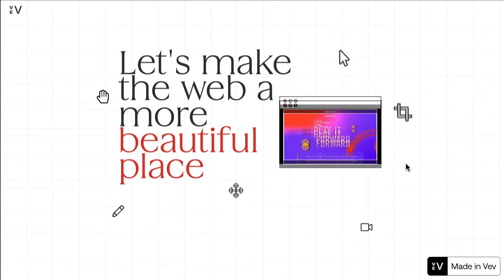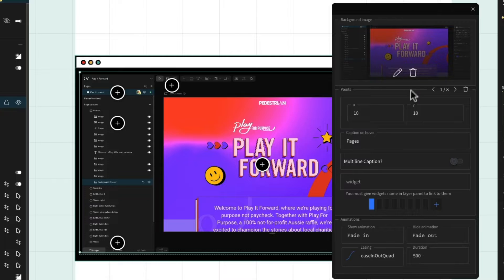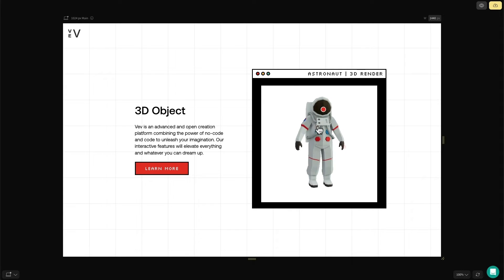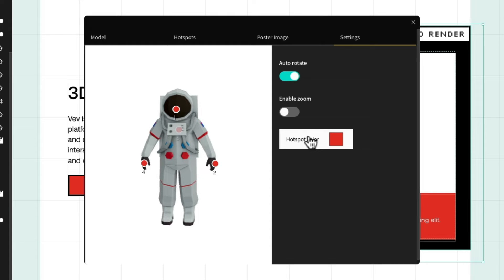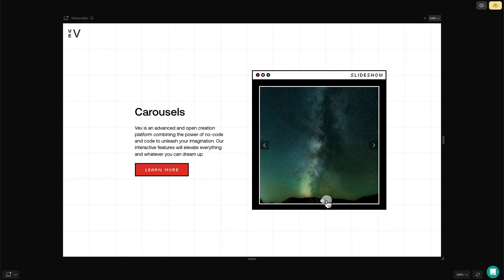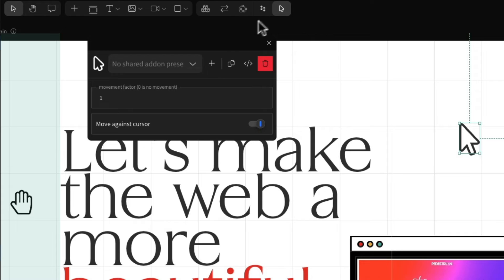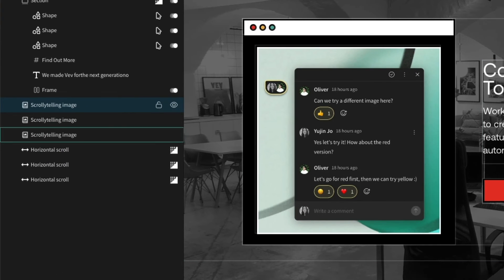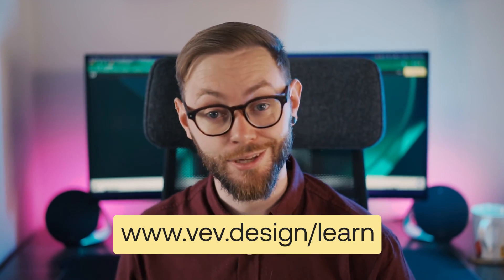How to Build an Interactive Website in Vev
Interactive websites aren’t just a nice-to-have—your audience is increasingly expecting them. Vev product specialist Lewis walks through how to create a slick interactive website without having to code a thing.

Learn how to use Vev’s pre-coded design components and animation add-ons—including 3D objects, horizontal scroll, labelled images, show/hide, and scrollytelling sections—to quickly craft stunning interactive website experiences.

Jump to:
00:00 - Interactive web design
01:14 - Labeled images
02:00 - Show/Hide
02:30 - 3D Object
03:39 - Image Compare
04:06 - Carousels
05:00 - Parallax Effects
05:43 - Animations
06:11 - Scrollytelling
06:43 - Horizontal scrolling